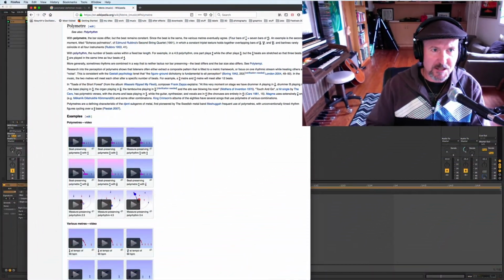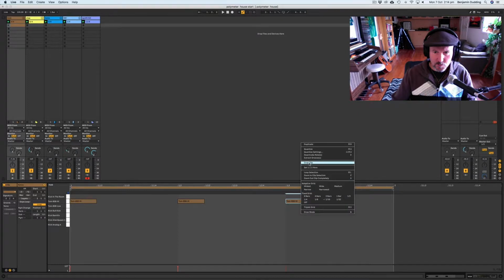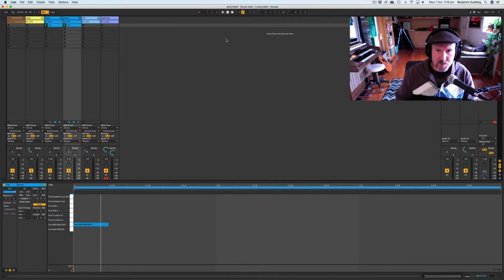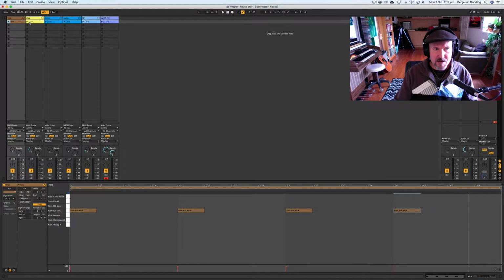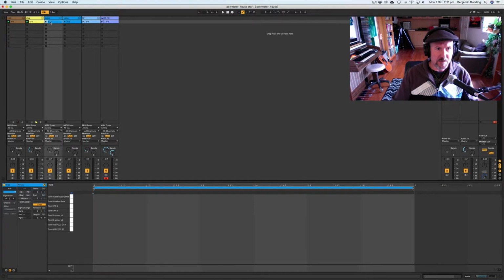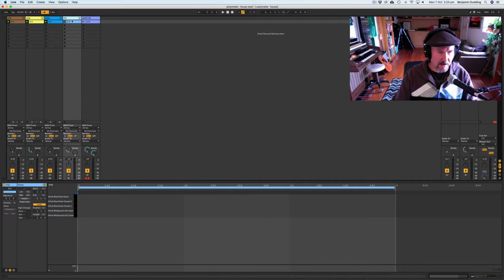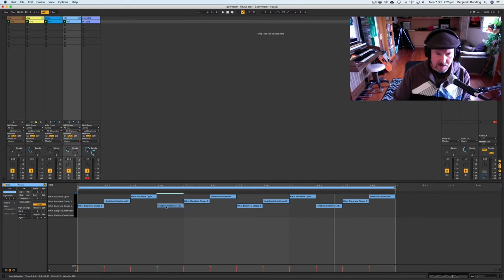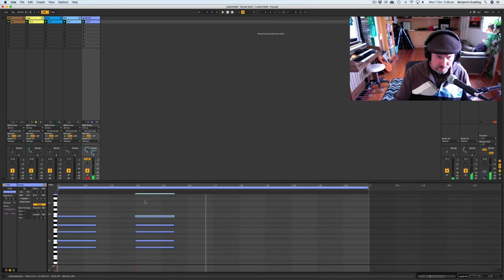Polymeters in Ableton Live: House Track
In this tutorial we look at working with Polymeters in Ableton Live's session view.
We discuss the differrence between a Polyrhythm and a Polymeter.
We then apply this by writing a house track in multiple time signatures.